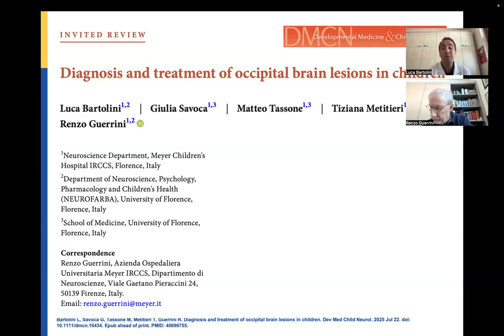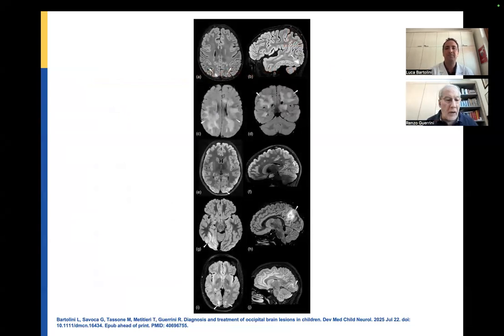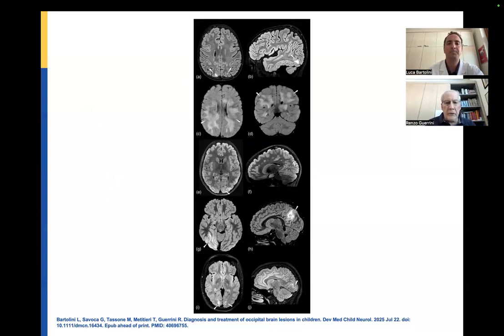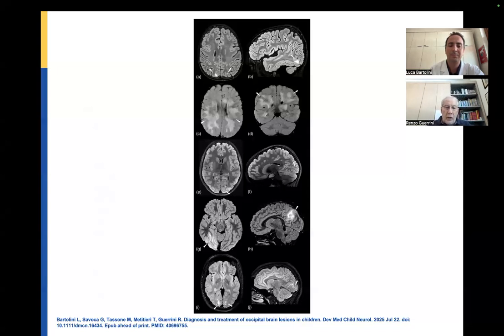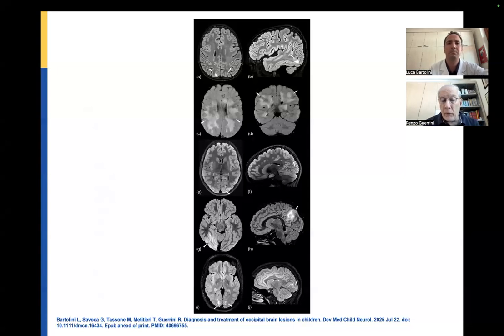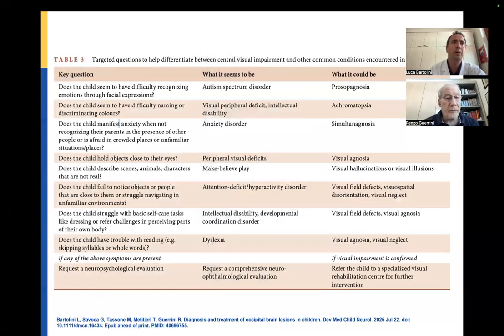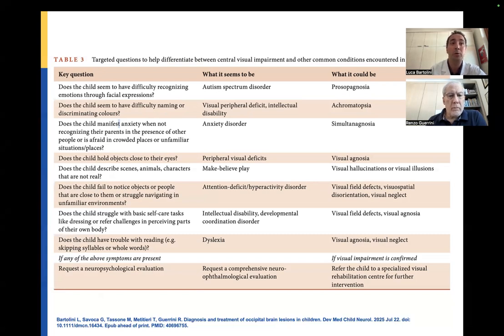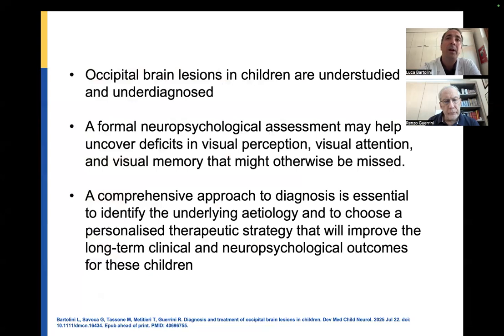Diagnosis and treatment of occipital brain lesions in children | Bartolini & Guerrini | DMCN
In this podcast, Luca Bartolini and Renzo Guerrini discuss their paper 'Diagnosis and treatment of occipital brain lesions in children'.